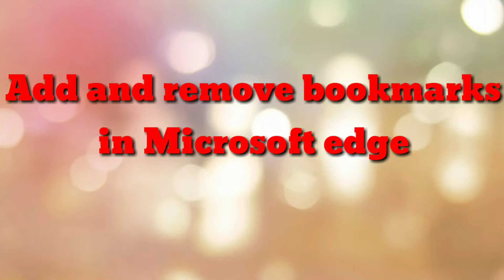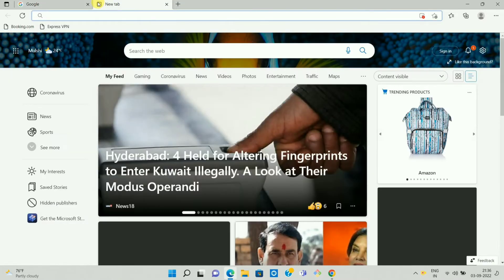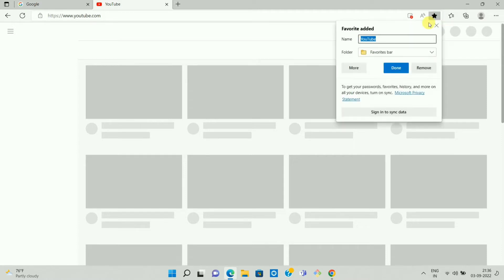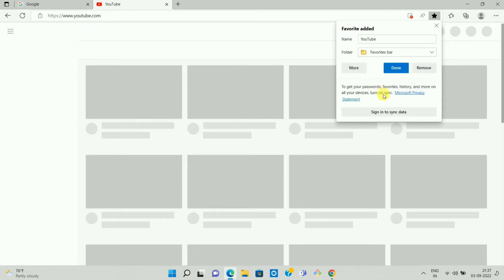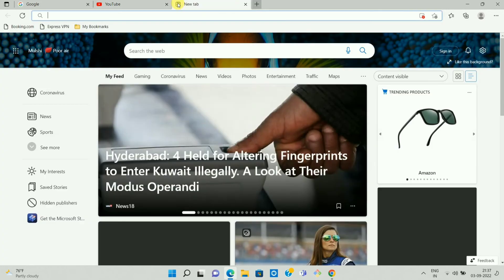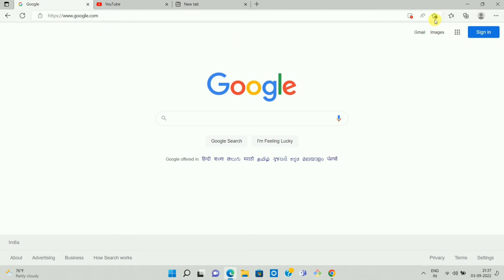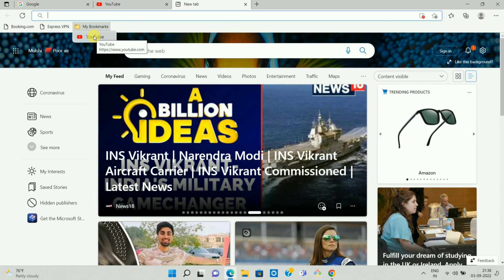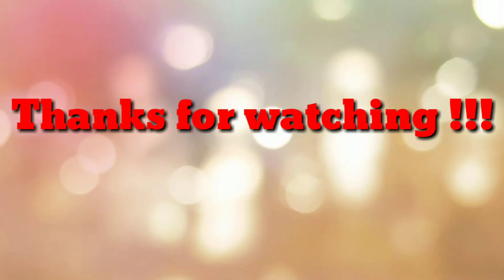How to add and remove bookmarks in Microsoft edge desktop browser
How to add and remove bookmarks in Microsoft edge desktop browser,  add bookmarks to favorite bar in Microsoft edge, Microsoft edge bookmark bar add bookmarks remove bookmarks